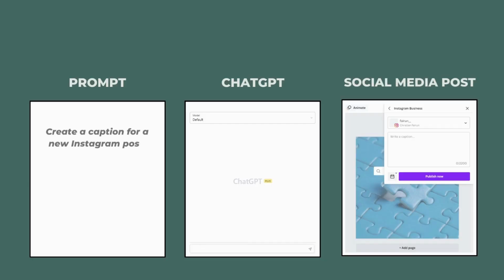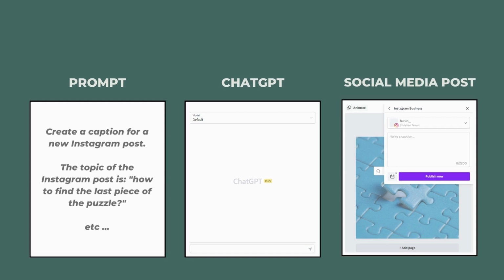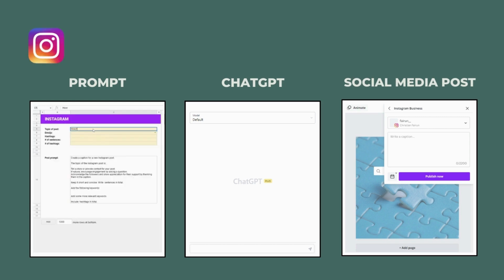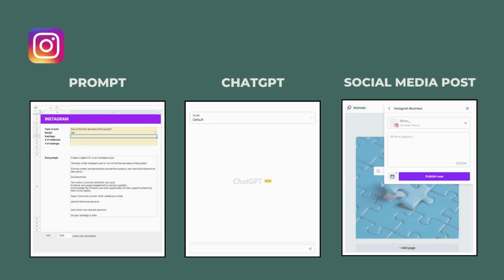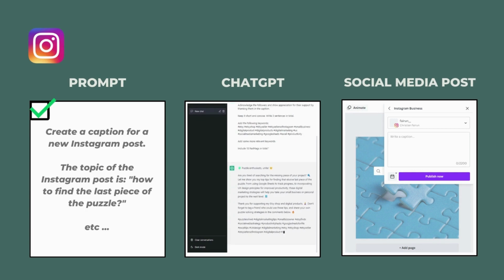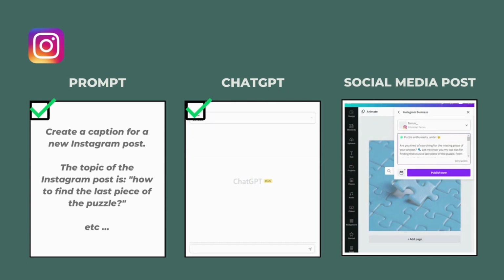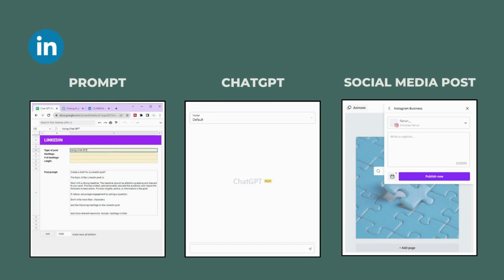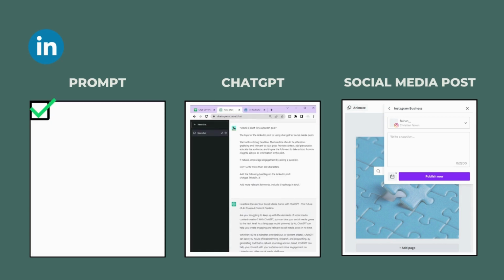Chat GPT Social Media Post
Save time and effort creating social media content by leveraging generative AI tools like ChatGPT. In this video, we explore how you can use ChatGPT for social media content creation. Simply provide ChatGPT with a prompt for your post, and it will create a first draft for your caption, title, or description, including relevant hashtags and emojis. Incorporate best practices for each platform to increase the quality of the generated answer.

✅ Tools and services I recommend:

To do list